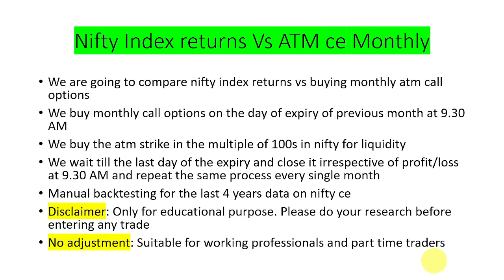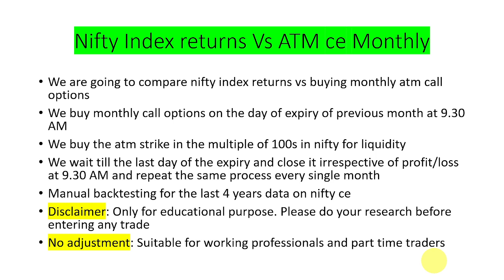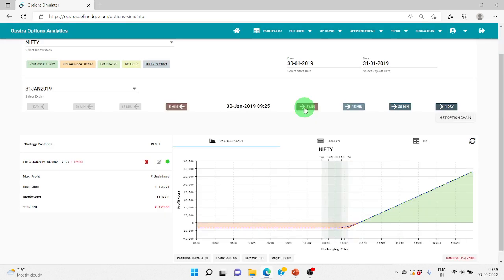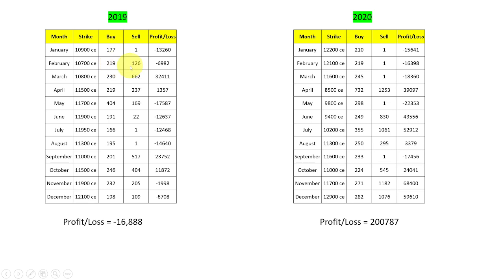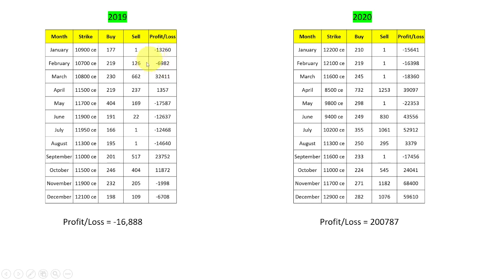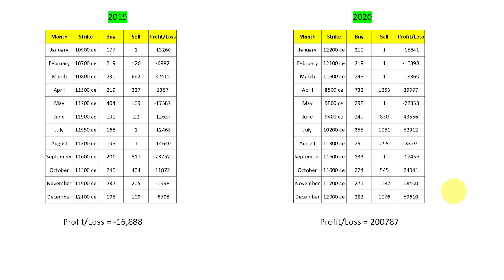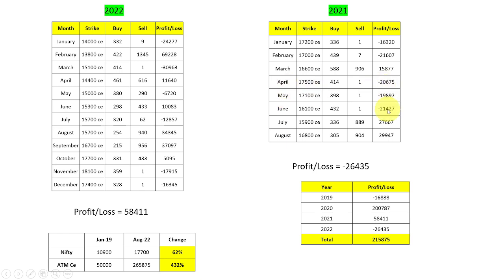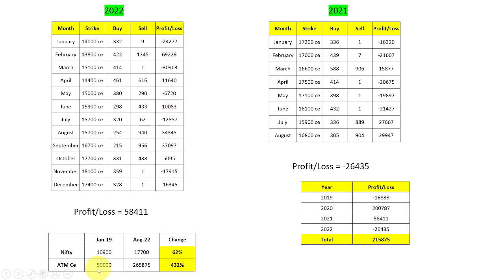Buying ATM ce monthly or Nifty index | 2019 to 2022 | No Adjustments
Buying ATM ce monthly or Nifty index | 2019 to 2022 | No Adjustments | I have compared the nifty index returns over buying monthly ATM ce in nifty and derived which performs better